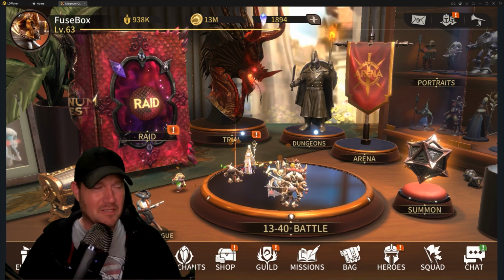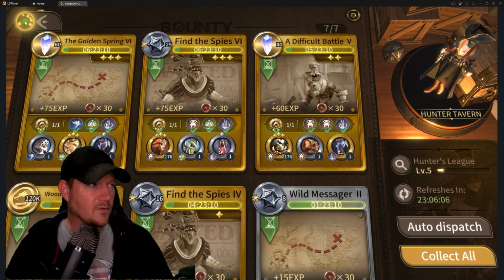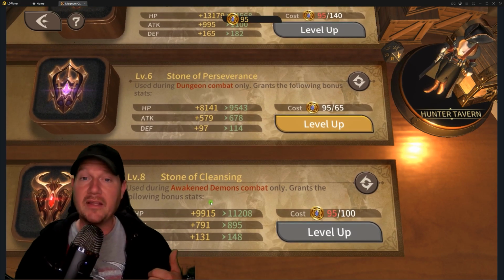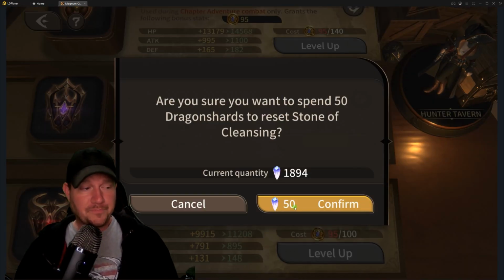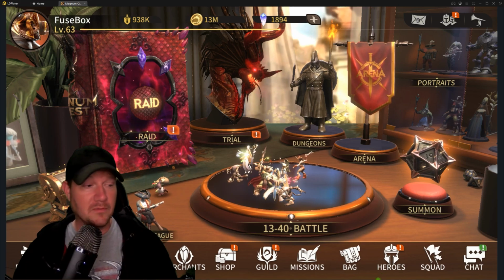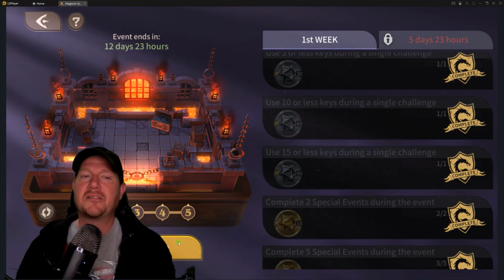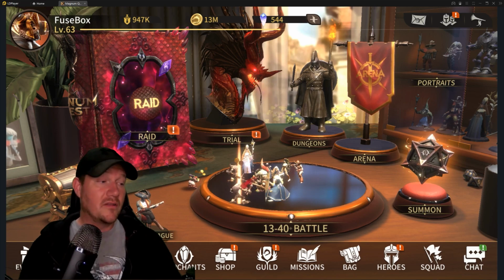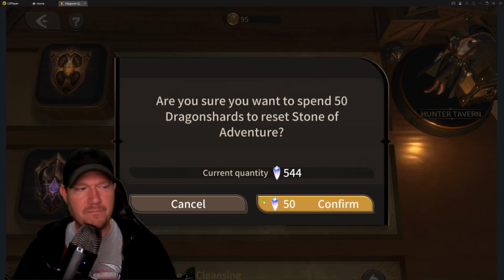Hunting League & Sage Stone For Fast Progress + Events | Magnum Quest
The best way to invest and grow your account once you open Hunting Actions and get access to the Sage Stone! Lets talk about some of the events as well.